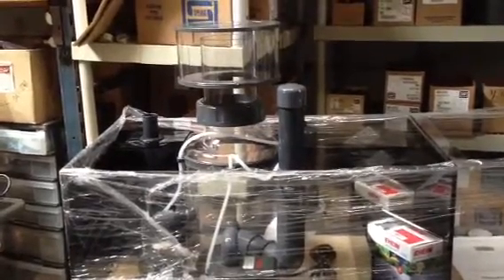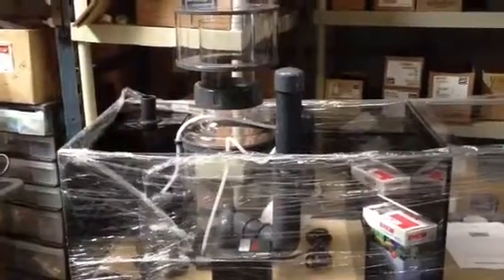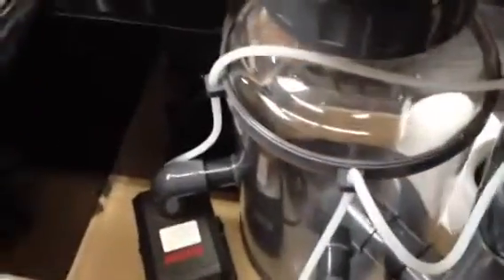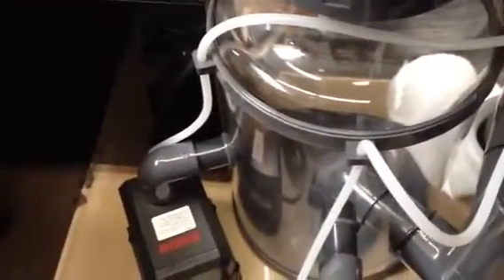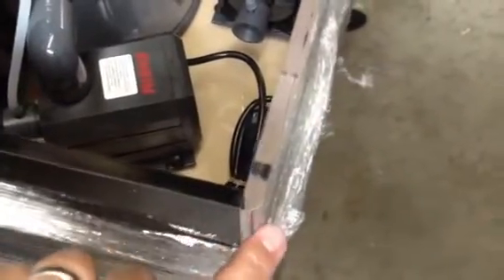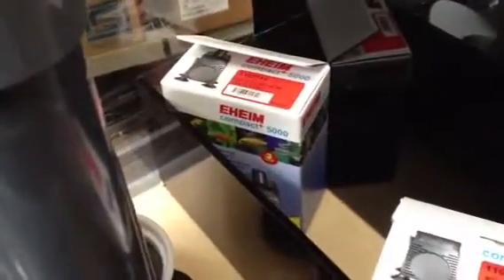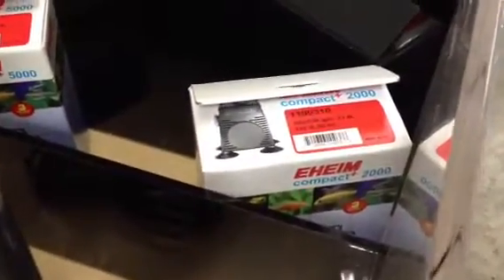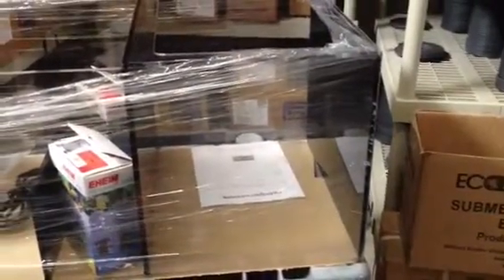CRAS Presents... Reef Dynamics PSRS-350E System Overview Part 1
Overview of a PSRS350E System by Reef Dynamics.